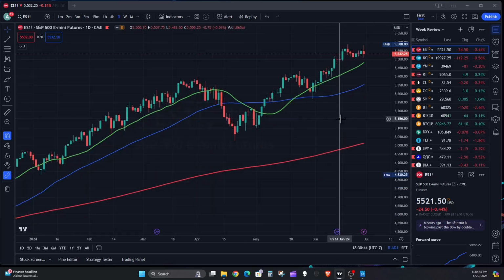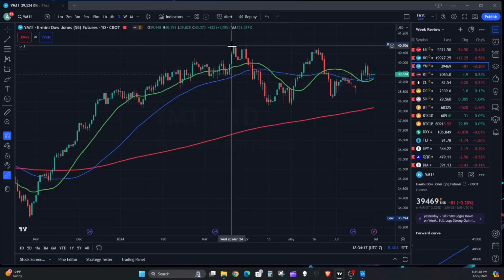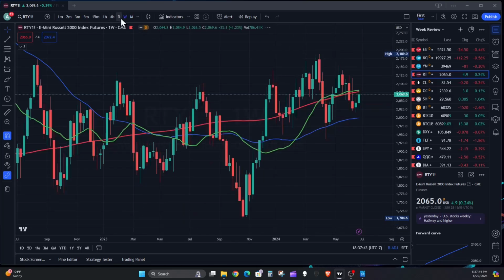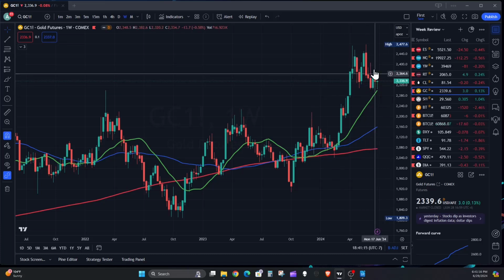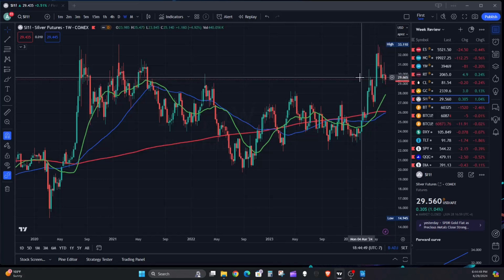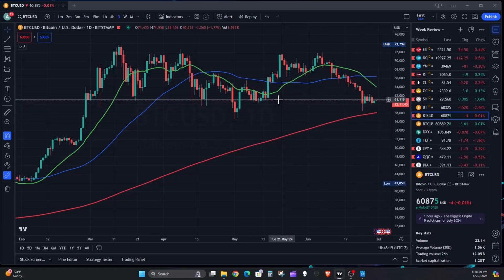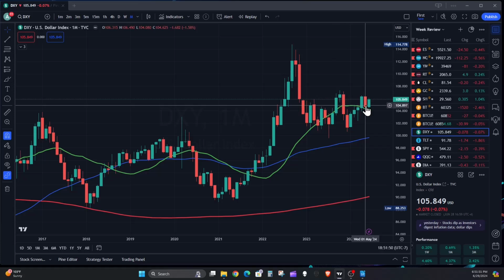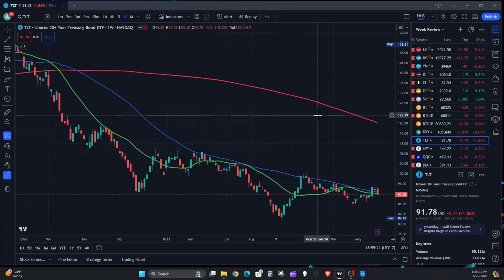What's Next In The Market: Weekly Analysis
What's In Store For The Markets? Weekly Analysis Reveals All!

My weekly review of what we might see in the upcoming week in the stock, bond and futures markets.  I will be reviewing ES, NQ, YM, RT CL, GC, SI, Bitcoin, the Dollar and the Bonds.

Will there be a stock market crash in 2024?

Risk Disclosure: Futures, stock, crypto, options and forex trading contains substantial risk and is not for every investor. An investor could potentially lose all or more than the initial investment. Risk capital is money that can be lost without jeopardizing ones’ financial security or life style. Only risk capital should be used for trading and only those with sufficient risk capital should consider trading. Past performance is not necessarily indicative of future results. Hypothetical performance results have many inherent limitations, some of which are described below.

technical analysis
stocks for tomorrow swing
stocks for tomorrow swing trading
fundamental analysis
stock trading basics for beginners
basics of stock market trading for beginners
basics of stock market for beginners for intraday trading
day trading
futures trading